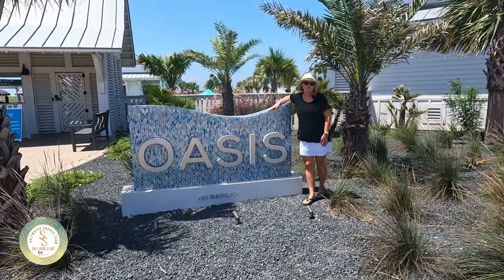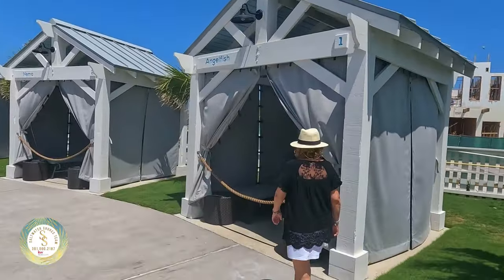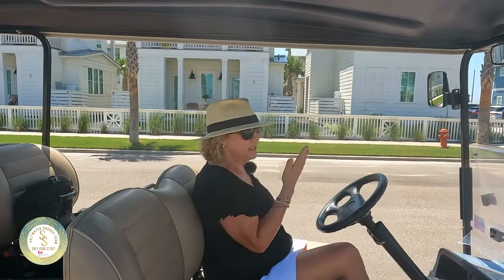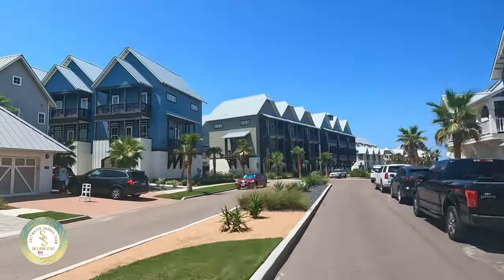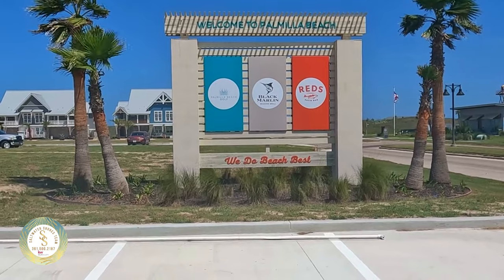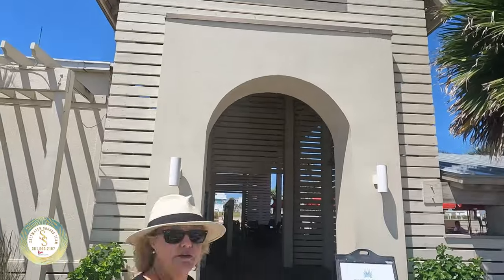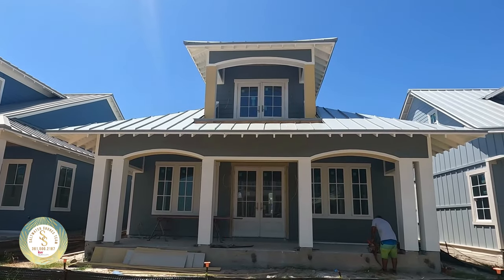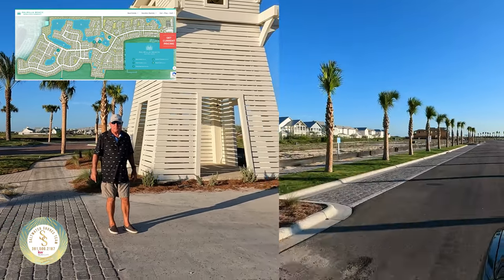Exploring Palmilla Beach Golf Resort in Port Aransas, Texas with the Saltwater Shores Team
Discover the Luxurious Texas Golf Resort Community on the Beach that everyone is talking about.  The Palmilla Beach Golf & Resort Community is located on the Texas Riviera (Mustang Island), Port Aransas, Texas.

Enjoy golfing at the "Links" style golf course (the original style from Scotland), which includes coastal sand dunes, open park land and incredibly soft and spongy paspalum turf.
A “links” course is the original style of golf course from Scotland.
With a total of 12 holes, (a 3 quick hole Par 9--the loop), and 9 (Par 32) holes,  you can enjoy a game of golf and then have plenty of time to enjoy the beach! And shop at the golf pro shop.

In addition to the golfing,  you can cool off in one of the beautiful resort style pools with swim-up bar, and outside dining, enjoy a meal at the Black Marlin Restaurant or Red's Patio Barn, or head down the golf-cart friendly boardwalk to the beach.  Palmilla offers a beach concierge service and golf-cart rental to make your day at the beach easy and carefree.

There are many opportunities to purchase your luxury vacation home,  investment property or permanent residence in one of the beautifully landscaped, coastal style homes, townhomes or condominiums.  More opportunities are available in the new development in Water's Edge, the newest section of Palmilla Beach, currently under construction.

Located near beach marker 25, Palmilla Golf & Beach Resort is only a short golf-cart ride to downtown Port Aransas, the marina with renowned offshore Gulf of Mexico fishing and inshore saltwater fishing, waterfront dining, shopping, and entertainment.

Contact the Saltwater Shores Team, Keller Williams Realty Lonestar, Port Aransas, Texas if you would like a personal tour of any of the available homes or for more information on buying or selling real estate in Port Aransas, Texas.

☀️ If you liked this video, you may also like:

Video Title ⇢ Maximize Your Gains: Real Estate Values & Appreciation - Saltwater Shores Team, Port Aransas, TX

Video Title ⇢ Escape the Ordinary With This Luxurious 3 Bd Condo in Port Aransas, TX, Saltwater Shores Team

☀️ The Saltwater Shores Team is a seasoned, professional real estate team partnered with the world class Keller Williams Lone Star Realty Brokerage. While living and officing in Port Aransas, Texas, Laura and Carl serve the Texas Coastal Bend including Port Aransas, Rockport, Padre Island, Fulton Beach, as well as conducting a great deal of business in the Austin Metro, Central Texas and Texas Hill Country with Austin area partner, Christopher Aldridge, CCIM.

Laura Staves Real Estate Certifications:
CLHMS (Certified Luxury Home Marketing Specialist™ - Guild Member) RSPS (Resort & Second Home Property Specialist) CNE ® (Certified Negotiating Expert)
SRS ® (Seller Representative Specialist)
ABR ® (Accredited Buyer's Representative) GRI (Graduate Realtor® Institute)
GRI (Graduate Realtor Institute)